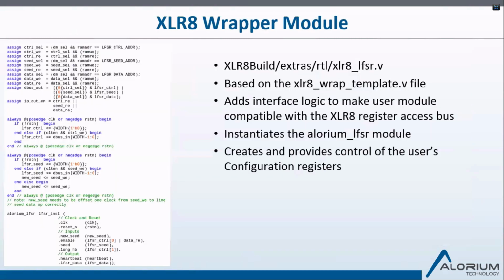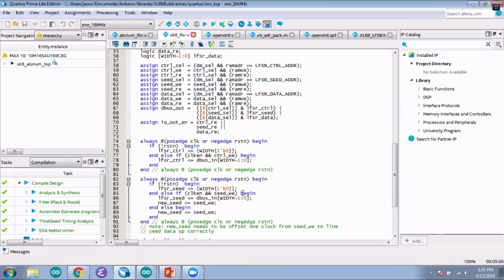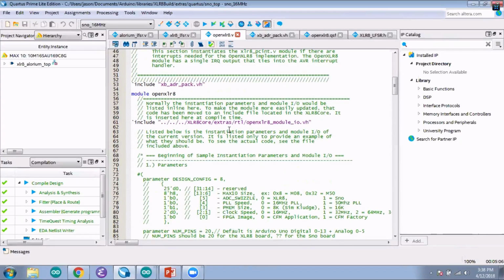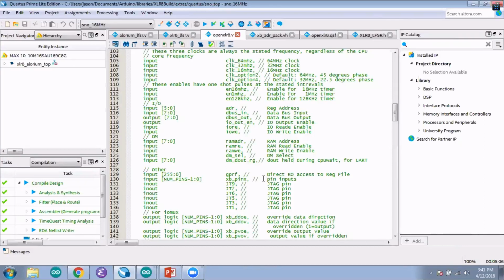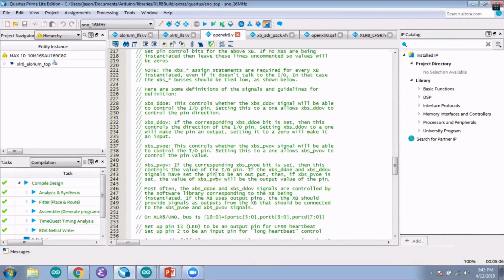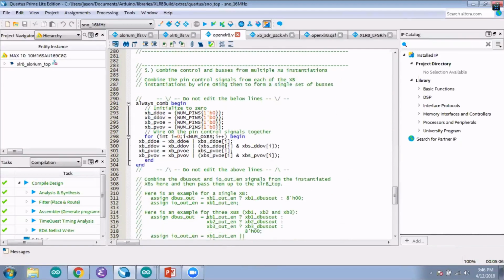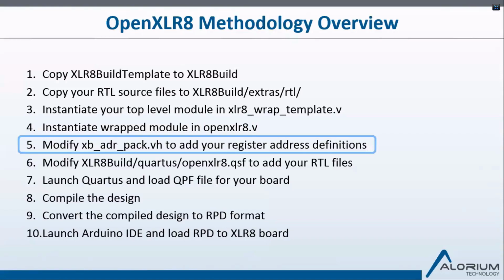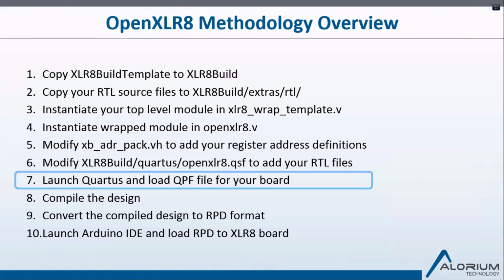Using OpenXLR8 - Part 3: Integration into XLR8 Hierarchy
This is part 3 of the Intro to OpenXLR8 webinar that we hosted on Thursday, April 12th, 2018.